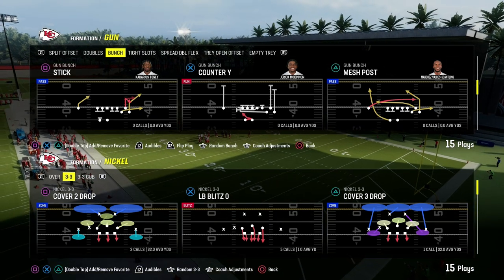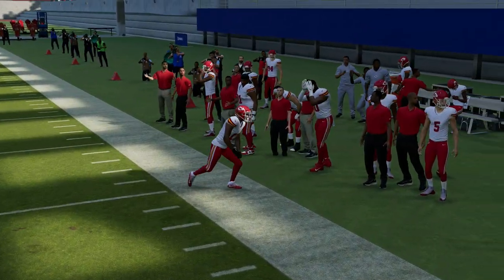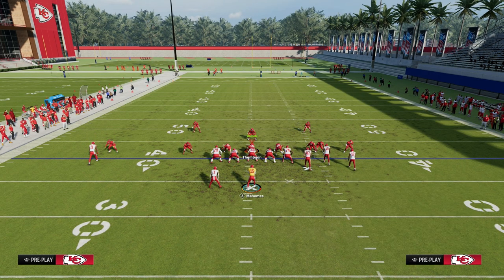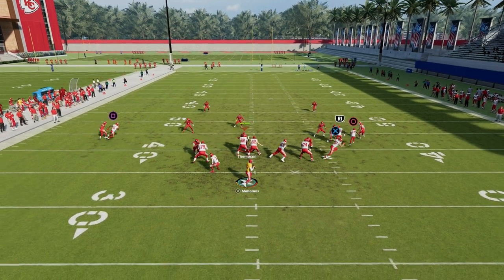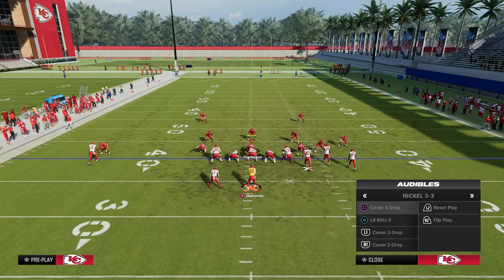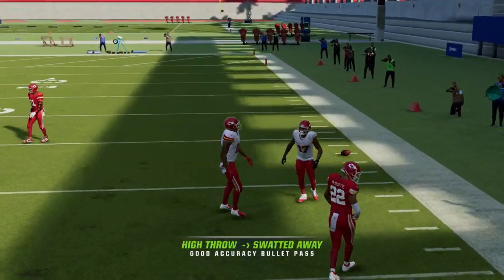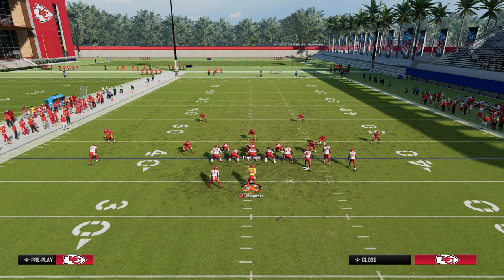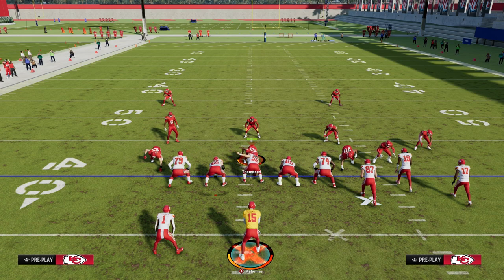The Glitchiest Corner Route In Madden 24